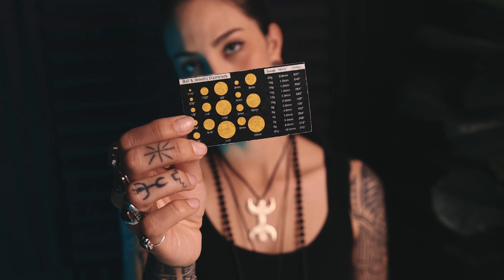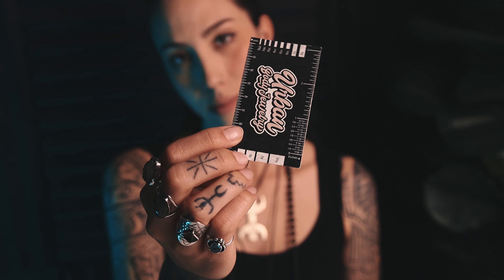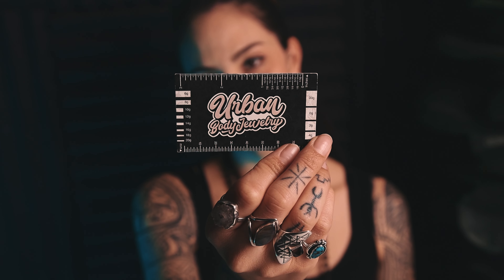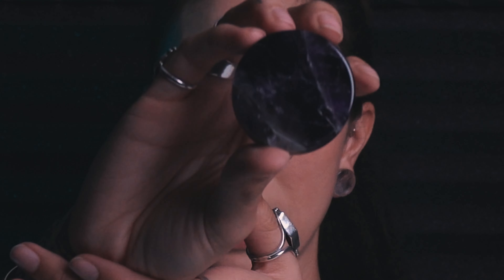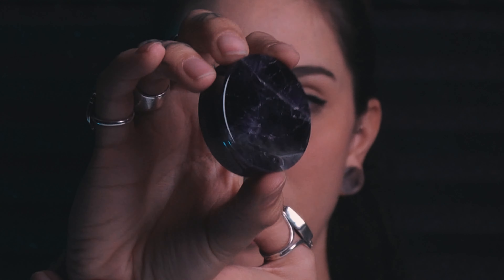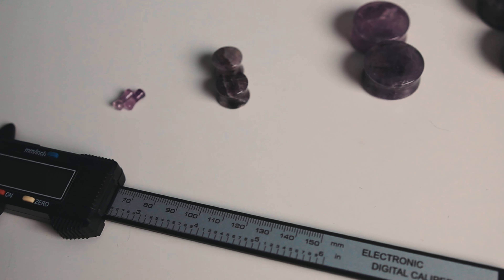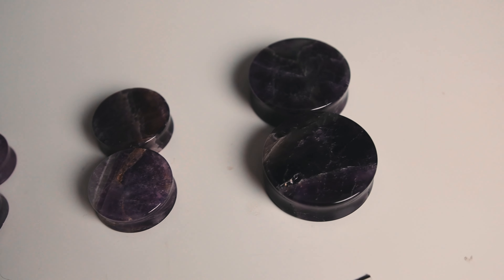Plugs & Body Jewelry Size Conversions | UrbanBodyJewelry.com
Join us in this informative video as Nicolette breaks down the complexities of body jewelry and plug gauge size conversions. Learn how to measure and convert between various sizing systems, including inches, millimeters, and gauge sizes. Discover essential tips for finding the perfect fit for your body piercings and how to avoid common sizing mistakes. Perfect for beginners and experienced body jewelry enthusiasts alike!